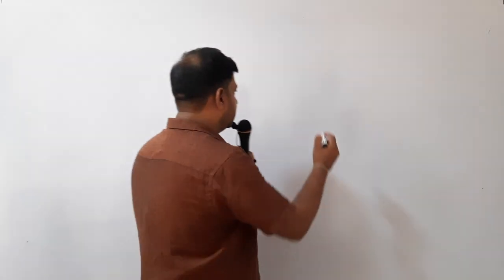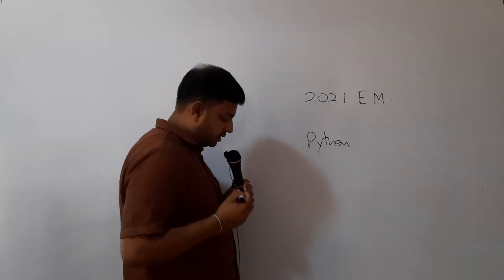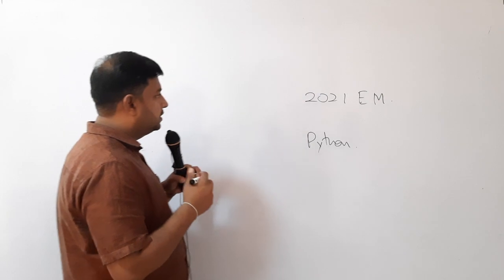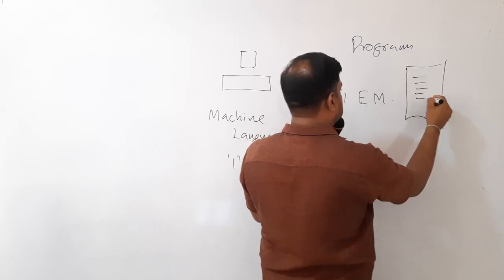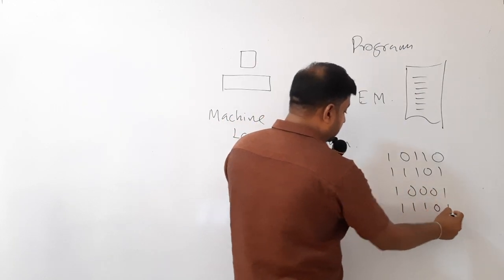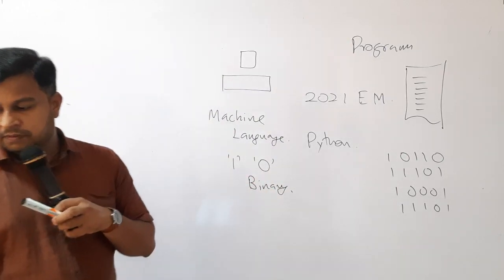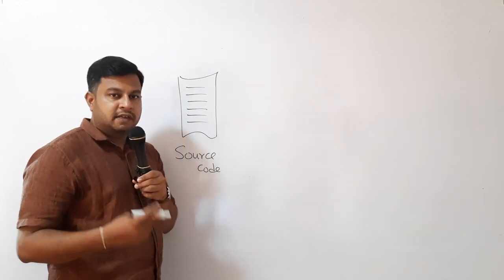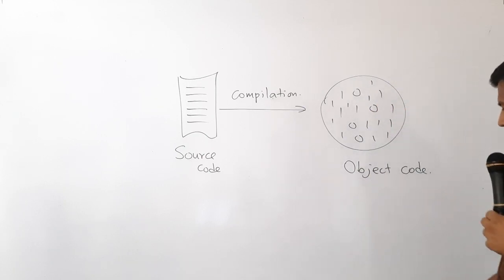AL ICT - Python Programming Introduction